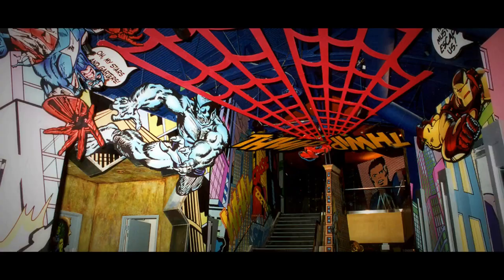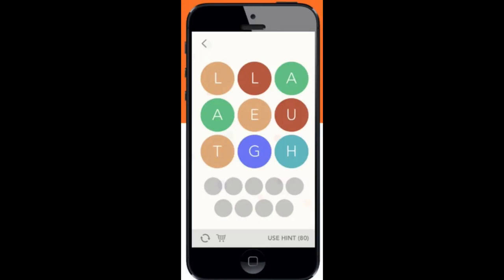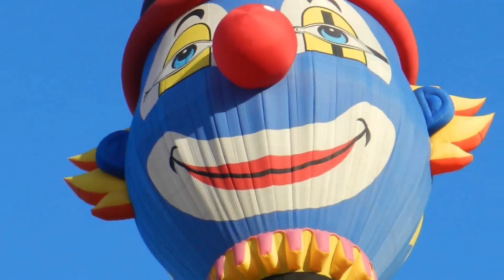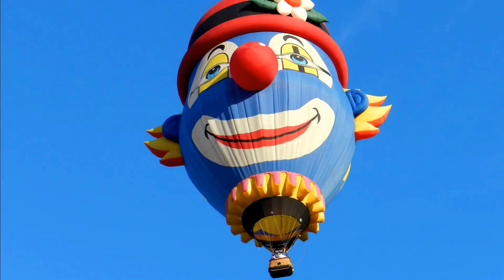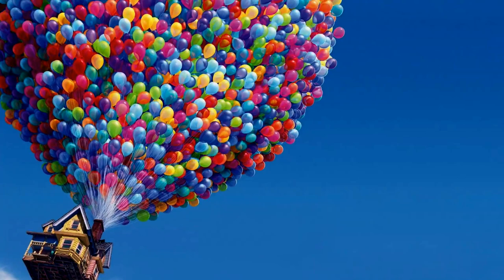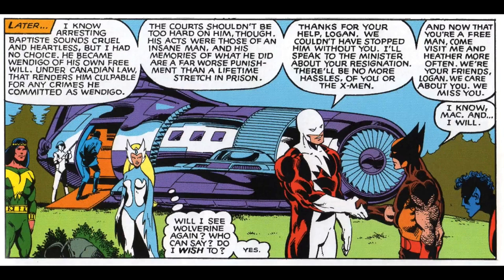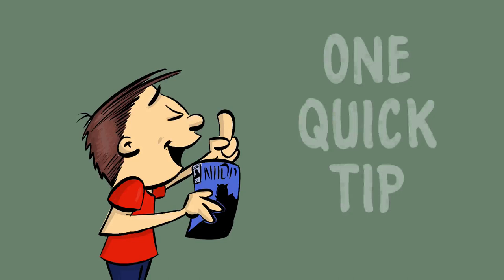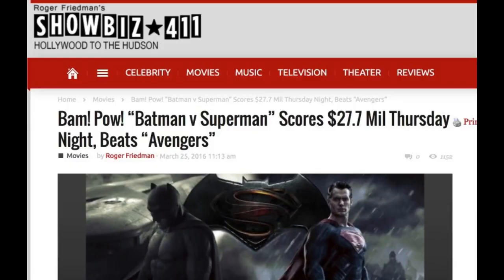Comic Books Use Word Balloons. NOT Word Bubbles.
The correct term for those things is "word balloons," yet I see a lot of people wanting to call them "Word Bubbles."  Drives me nuts in the same way people refer to iPod Touches as "iTouches."

So I had a little rant.

Video clips seen in this video:

Strip Panel Naked on lettering
"The Sound of Speech Bubbles"